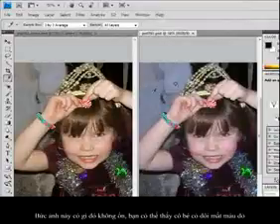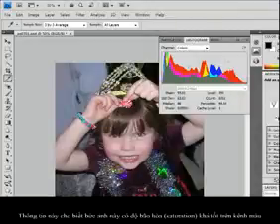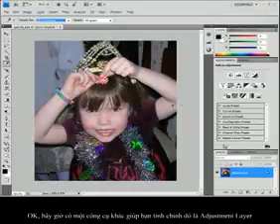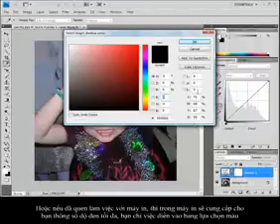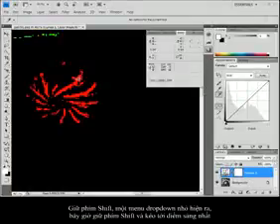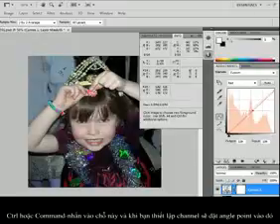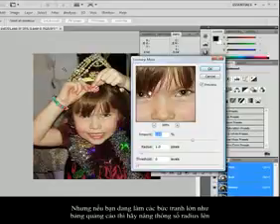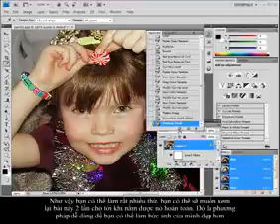Lesson 07 Photoshop